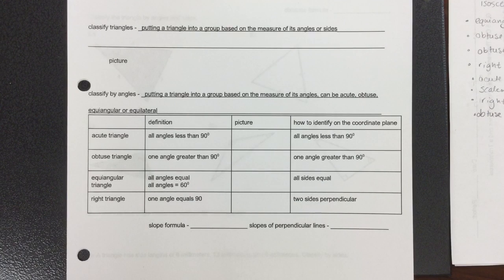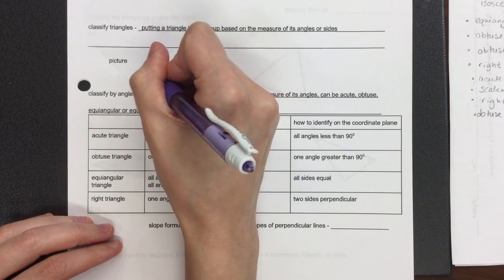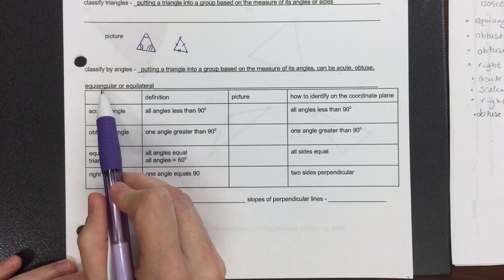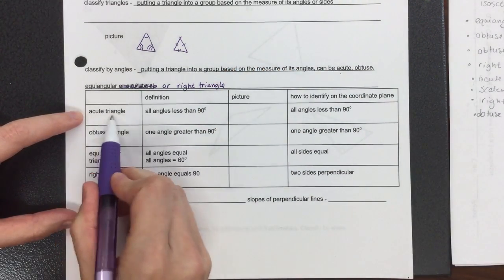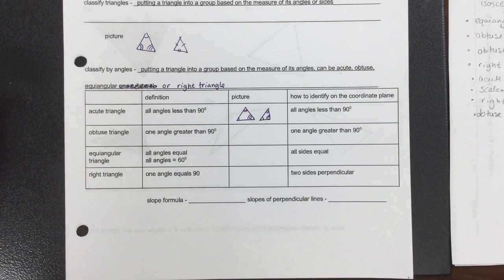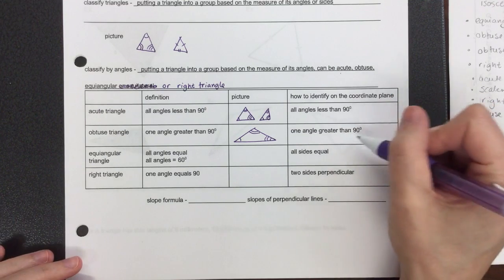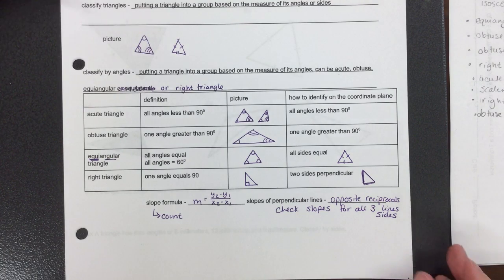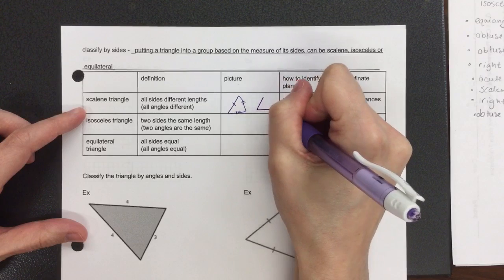Classifying Triangles on the Coordinate Plane Part 1 of 2